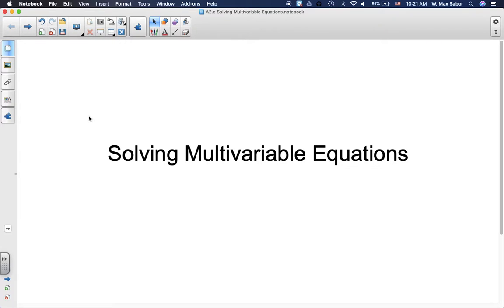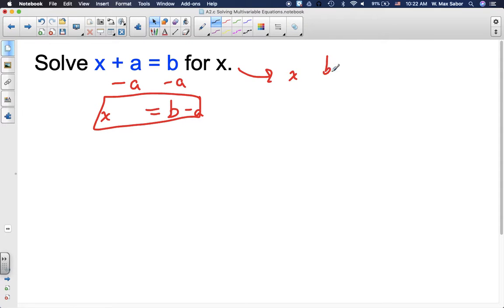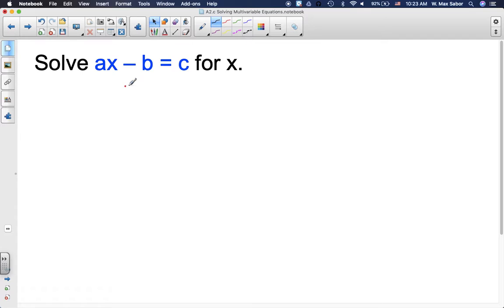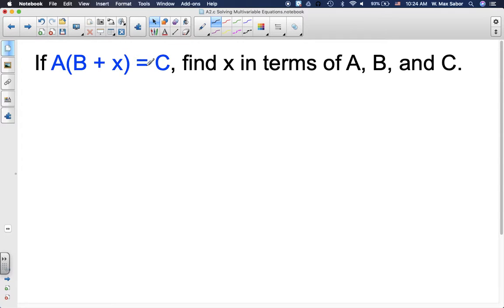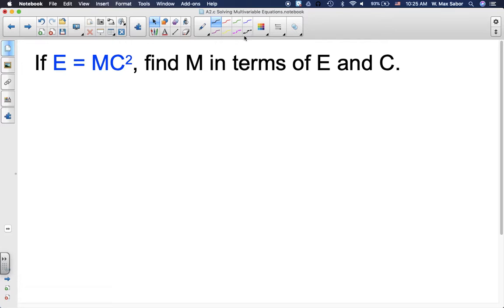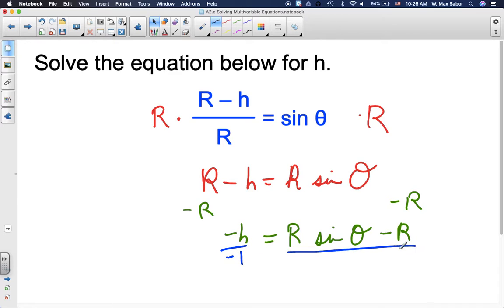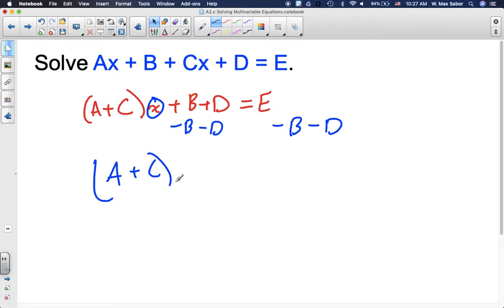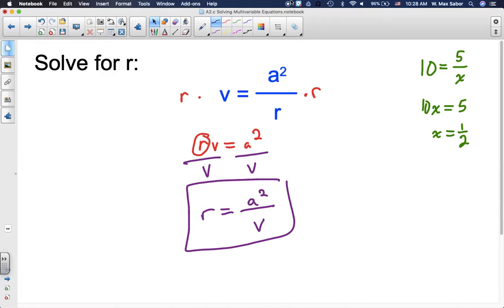A2.c Solving Multivariable Equations